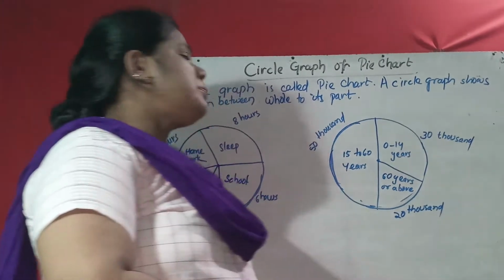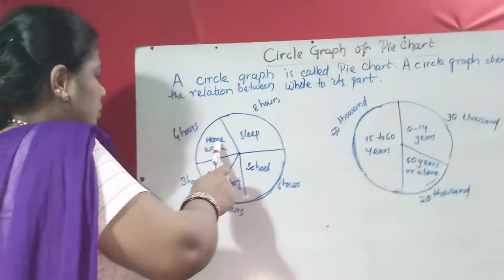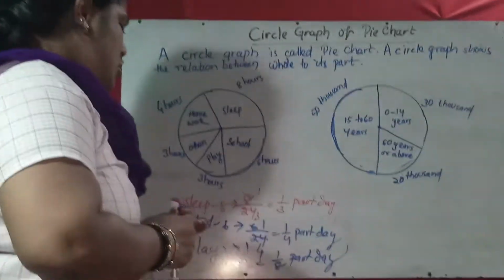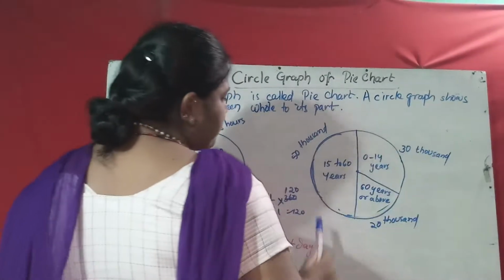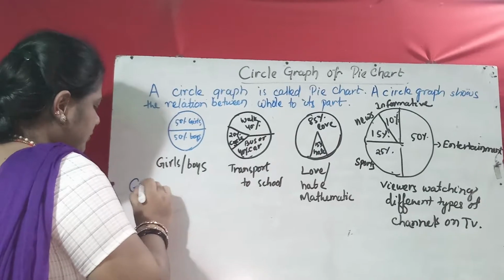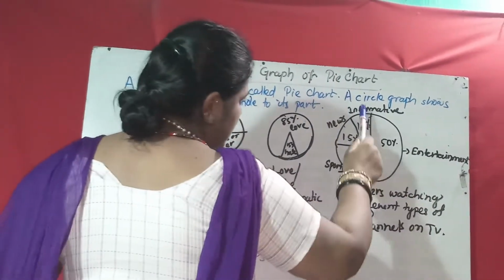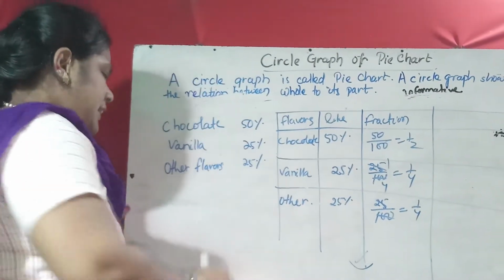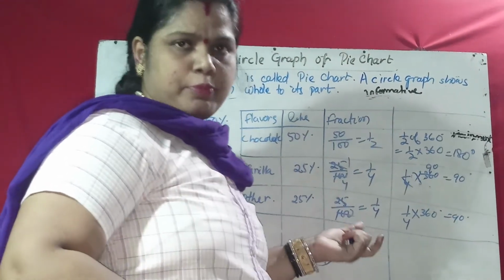CBSE CLASS 8TH MATHEMATICS CHAPTER 5 DATA HANDLING PART 3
CIRCLE GRAPH OR PIE CHART